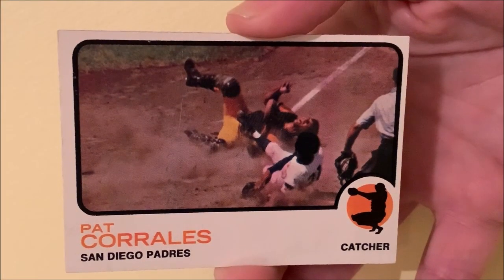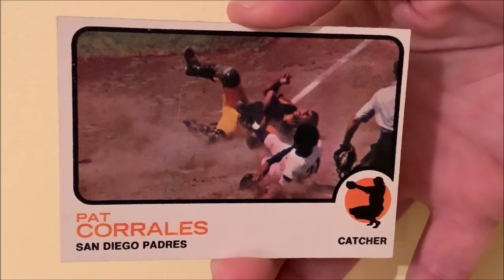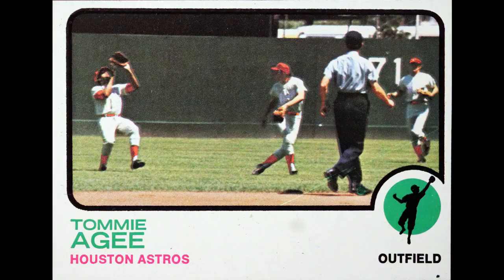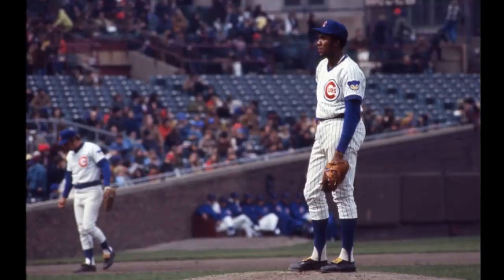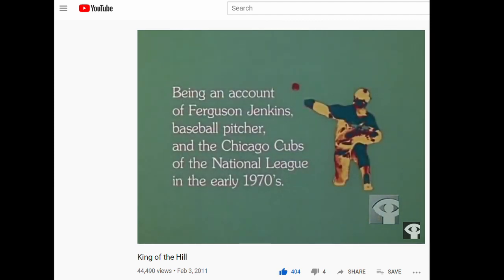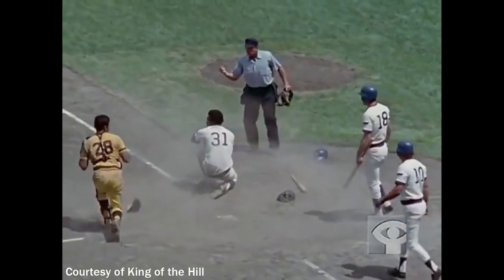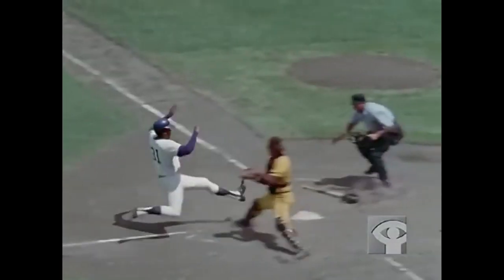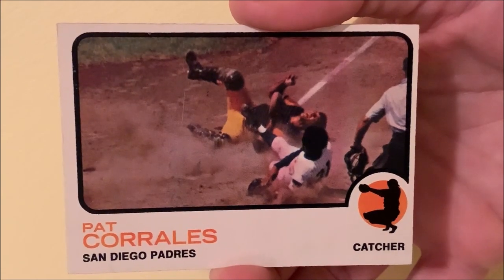Vintage Baseball Card of the Week: 1973 Topps #542, Pat Corrales